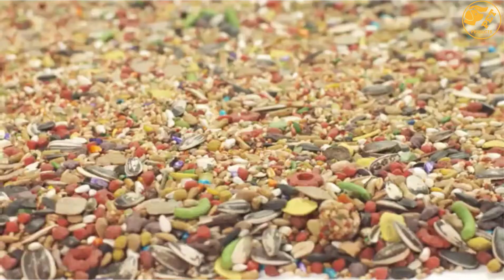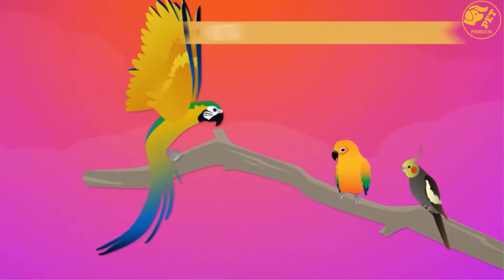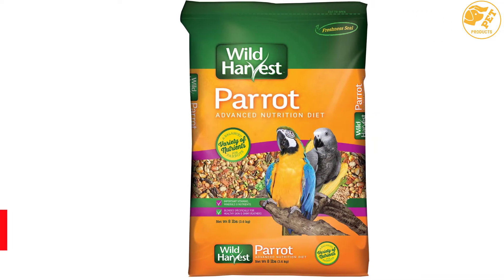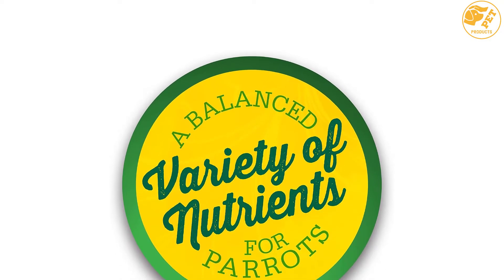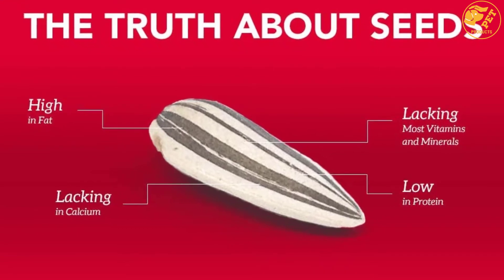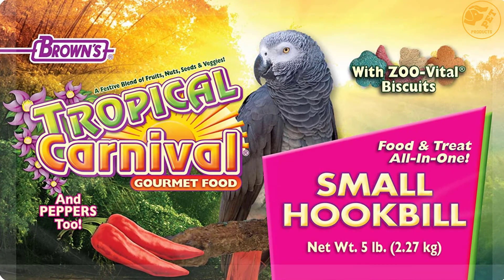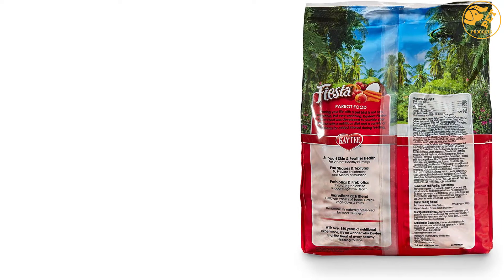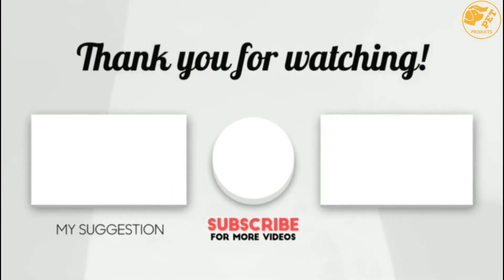Top 5 Best Parrot Foods Review 2022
☛ All The Links to Parrot Foods Listed in this Video:-

▶️ 5. Classic Nutri-Berries by LAFEBER.

▶️ 4. Advanced Nutrition Parrot food by Wild Harvest.

▶️ 3. Fruit Blend (Medium-Large) by Zupreem — Best Parrot Food.

▶️ 2. Tropical Carnival Gourmet Parrot Food by F.M. Brown.

▶️ 1. Fiesta Parrot Food by Kaytee.